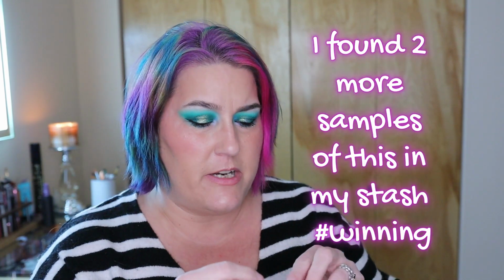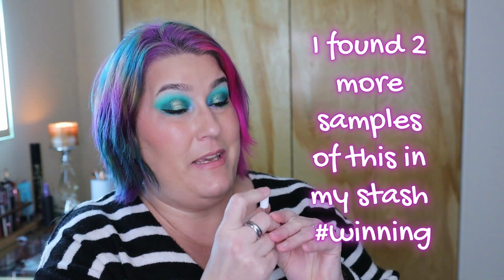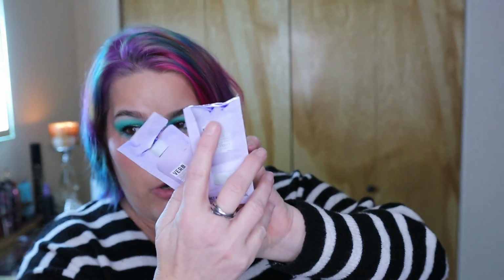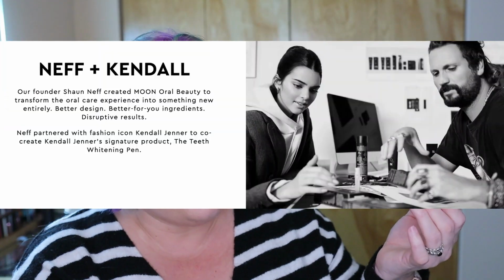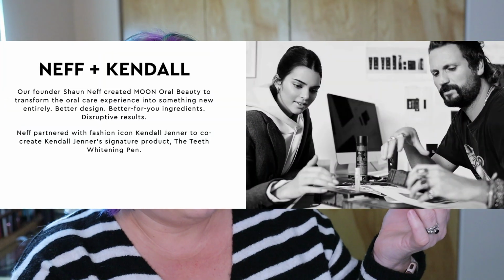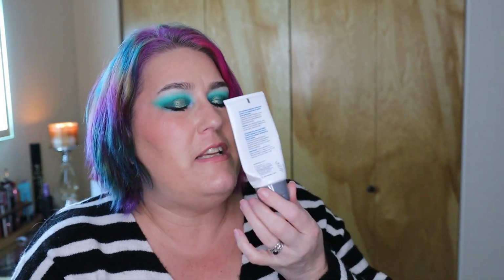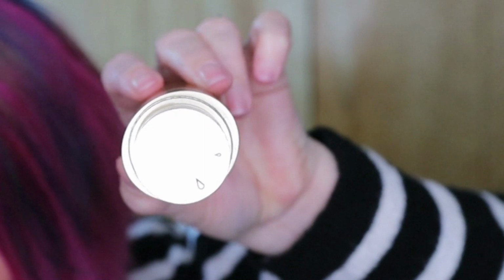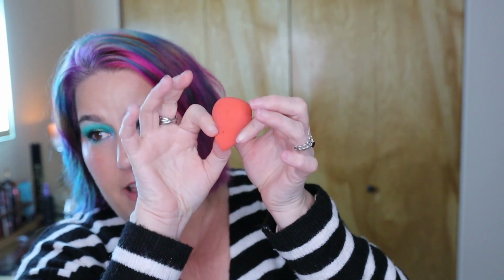QUARTERLY BEAUTY EMPTIES || 2024 Q1 Skincare, Haircare, & Fragrance!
Join Rakuten!!